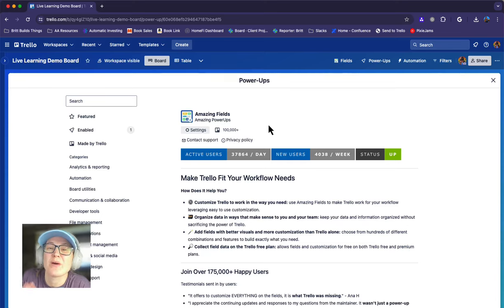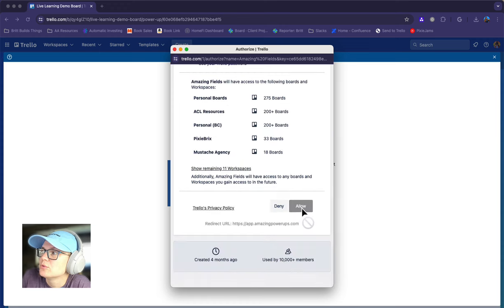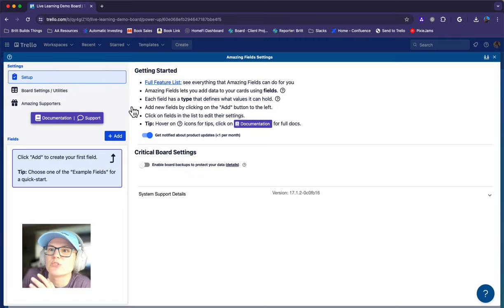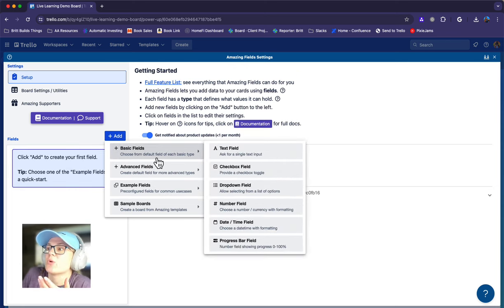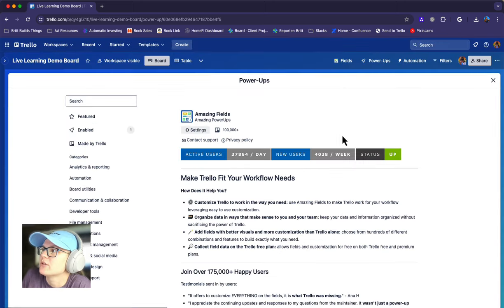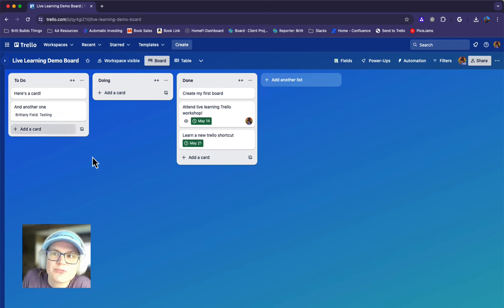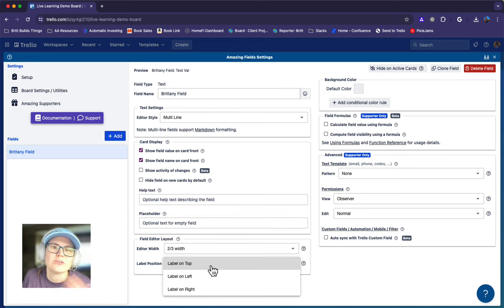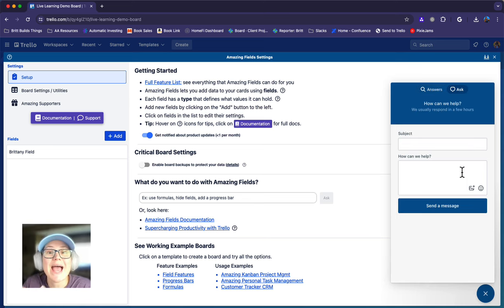Get started with Amazing Fields in Trello (the actual custom fields Power-Up)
Trello's Custom fields are great, but there's only so much you can customize. When you want more options, check out the Amazing Fields Power-Up. Getting started just takes a few clicks, and it's free!